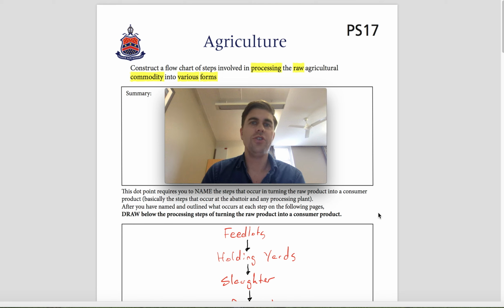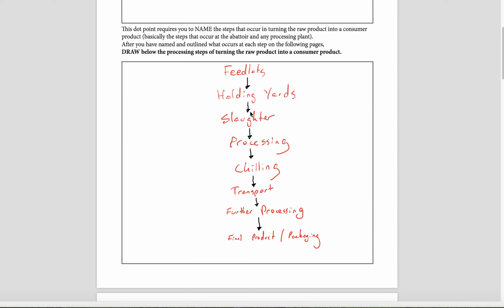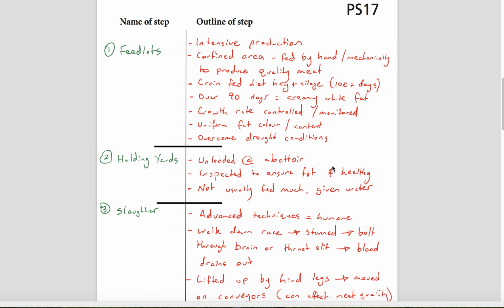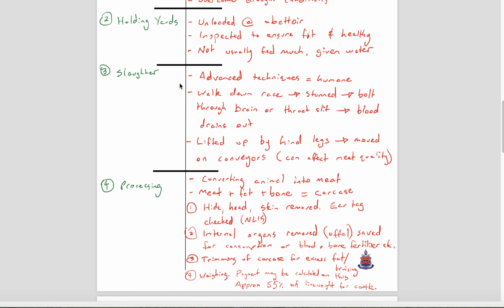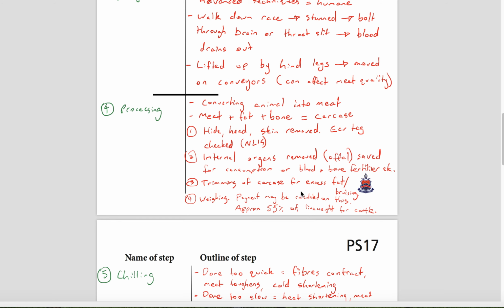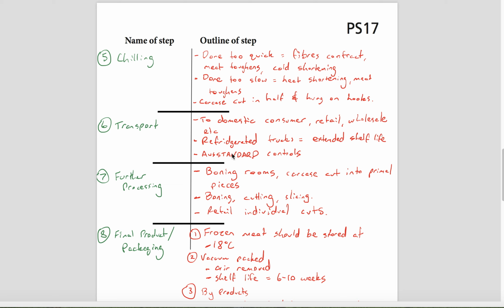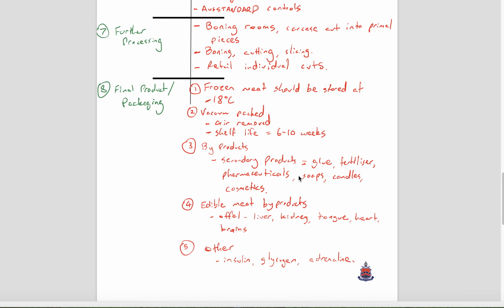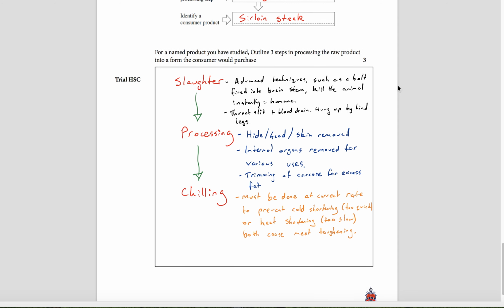PS17. Flow chart of processing raw agricultural products into various forms